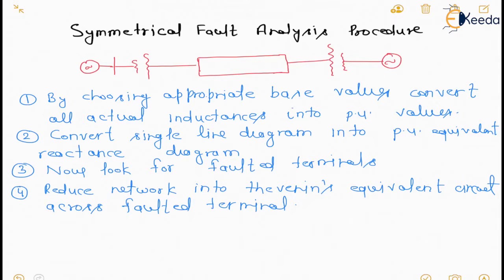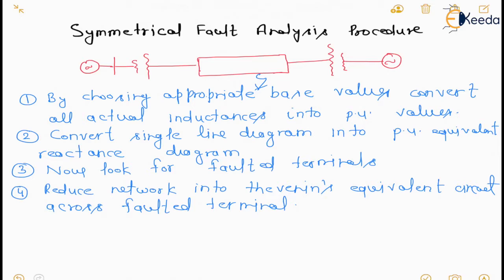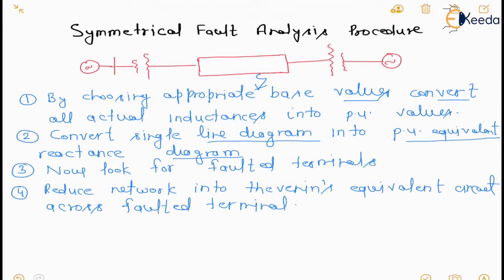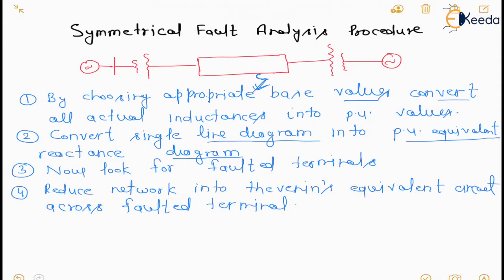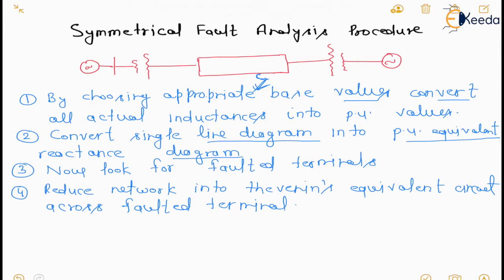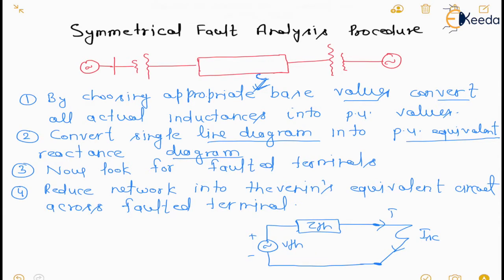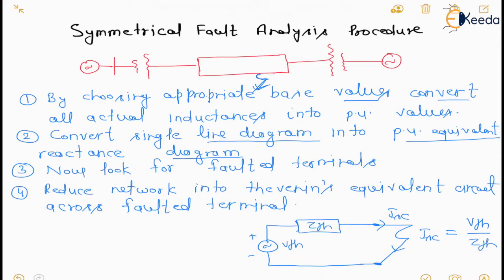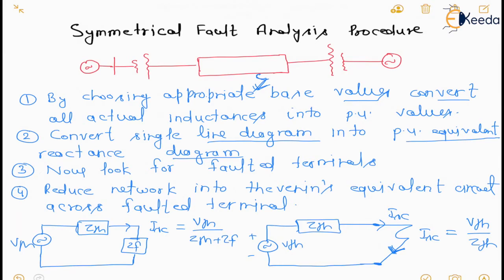Symmetrical fault analysis procedure